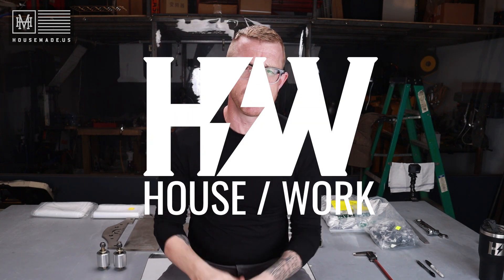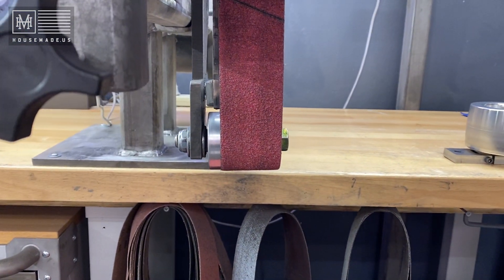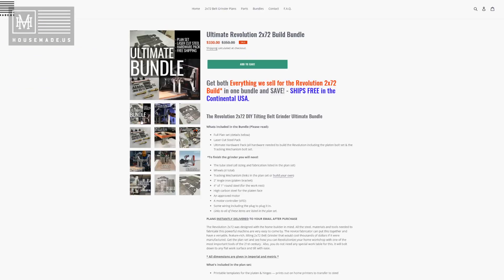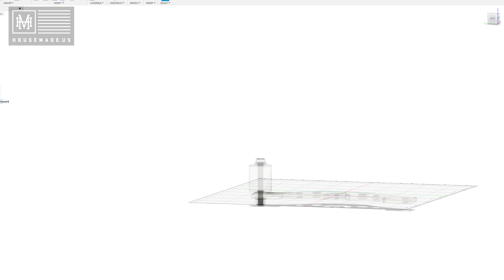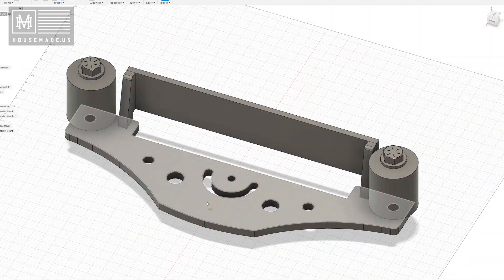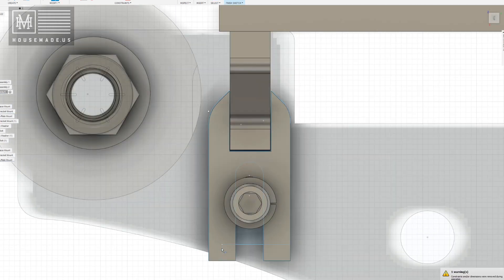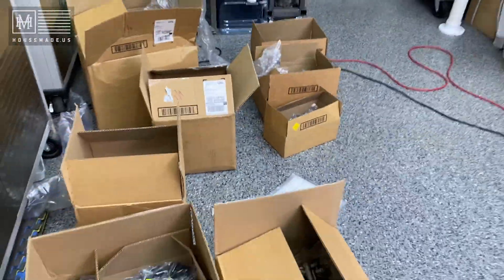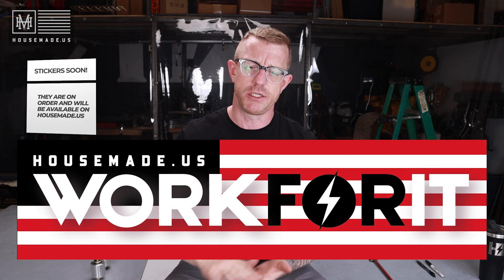2x72 Belt Grinder Platen Bracket Design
Something has been bothering me about the Revolution 2x72 Belt Grinder Build. I think I may have a solution.